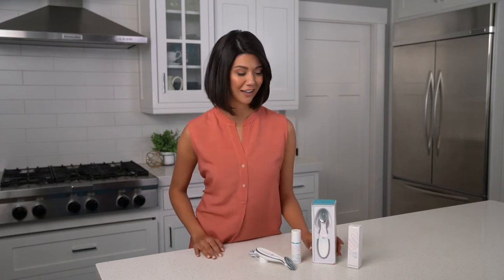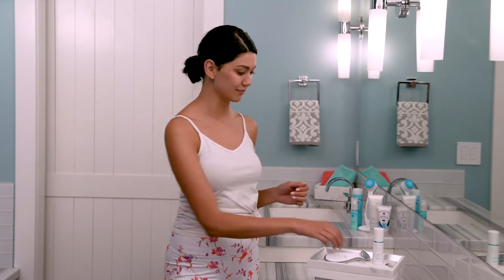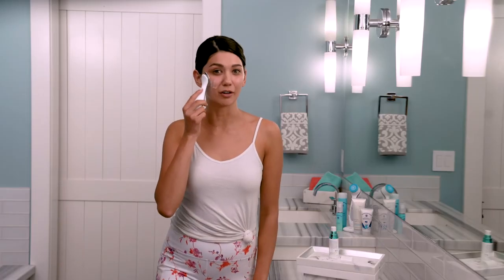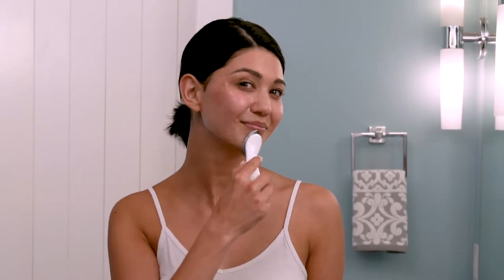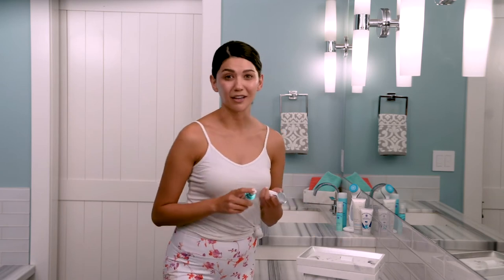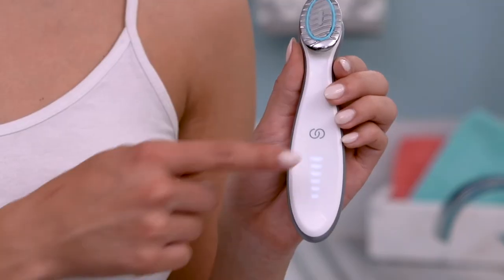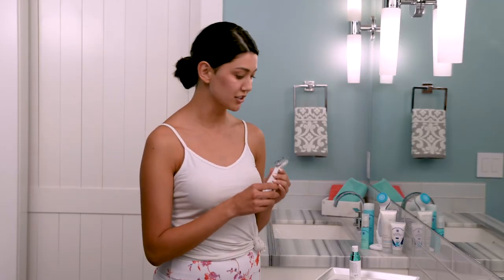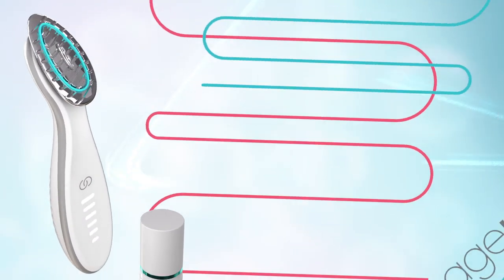ageLOC® Boost- How to use it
Super easy to use, ageLOC® Boost transforms your skin from blah to brilliant. After cleansing and toning, treat one half of your face for one minute with ageLOC® Boost and ageLOC® Activating Serum, and then treat the other half for another minute. That’s it—you’re done! Follow up with your daily serum, moisturiser, and sunscreen. You’ll immediately notice your skin feels more hydrated and softer.